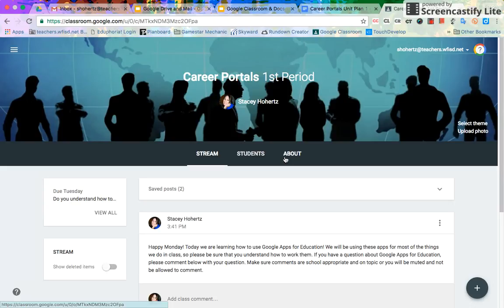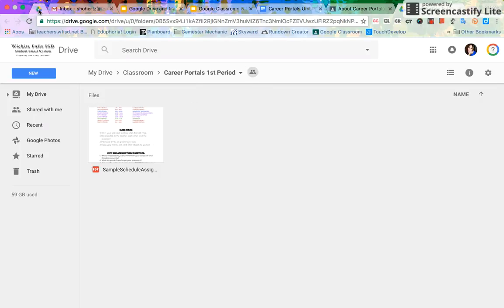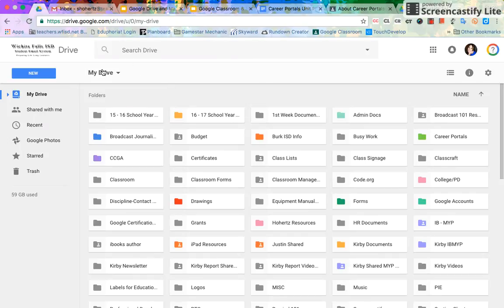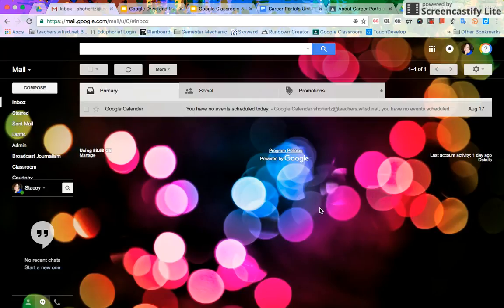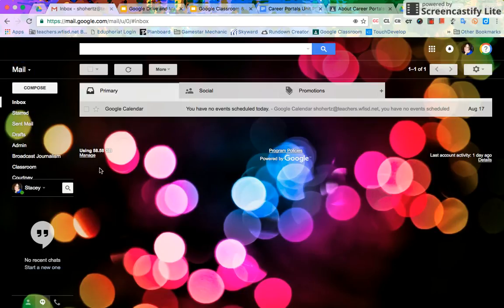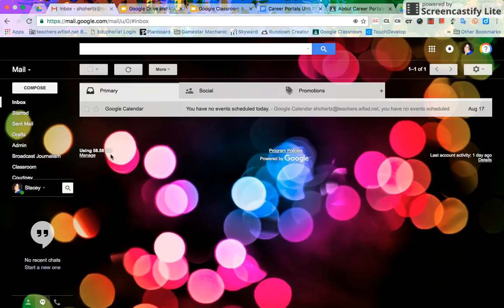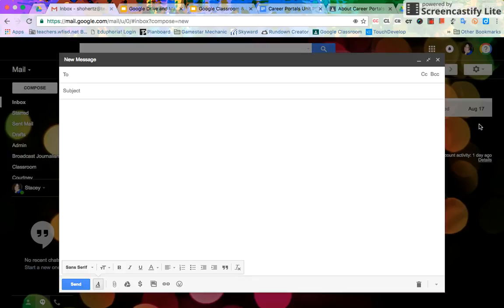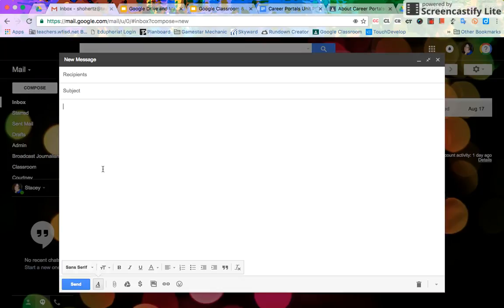Google Drive & Gmail